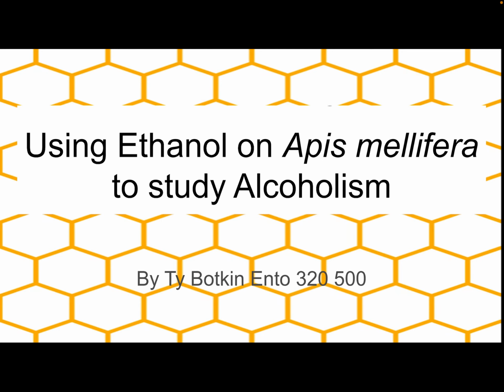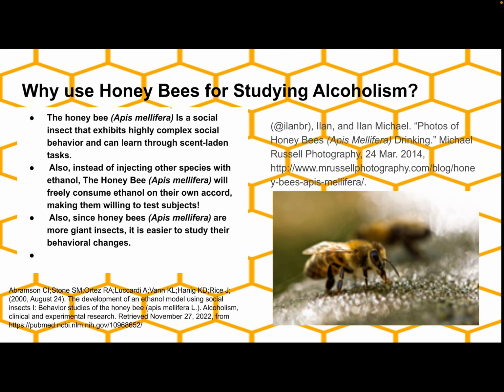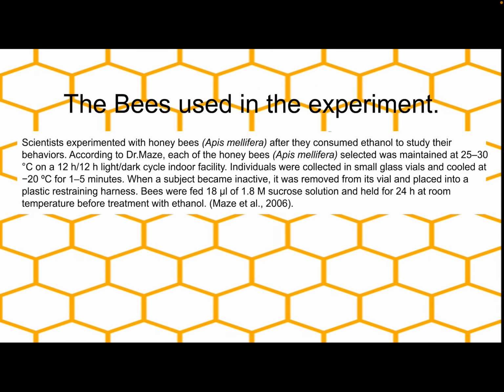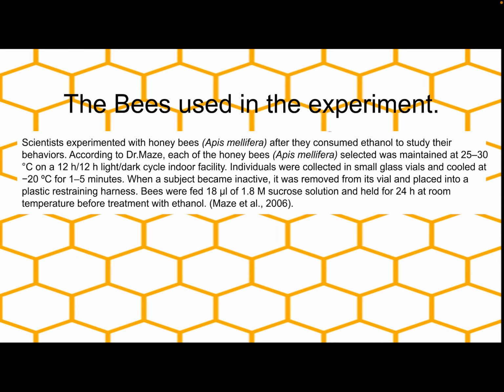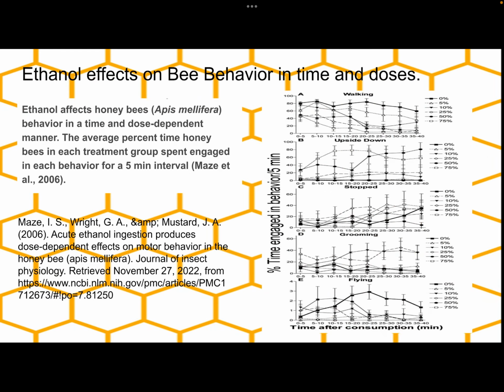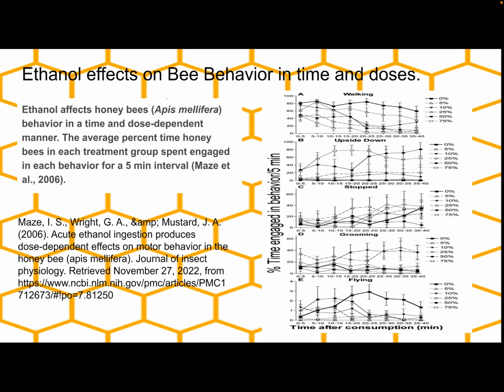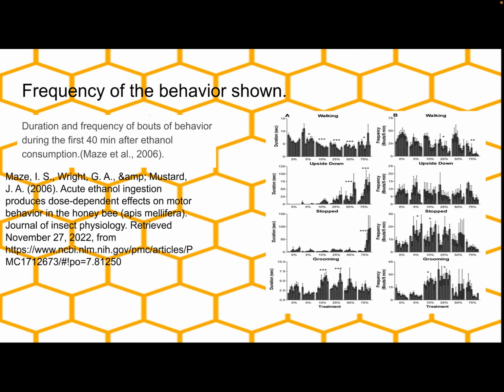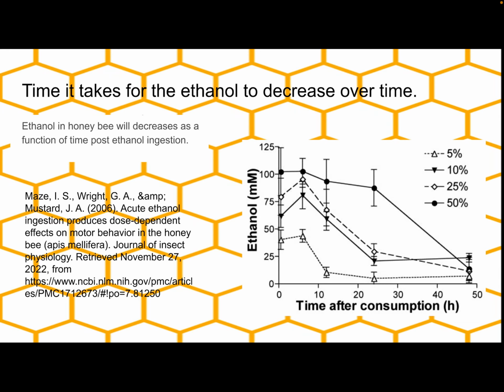Ento 320 500 YouTube project